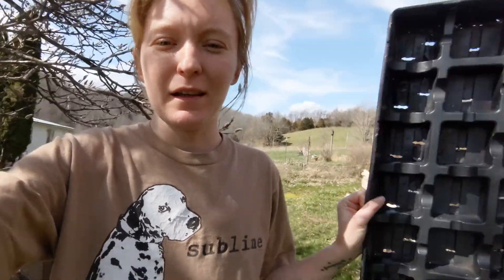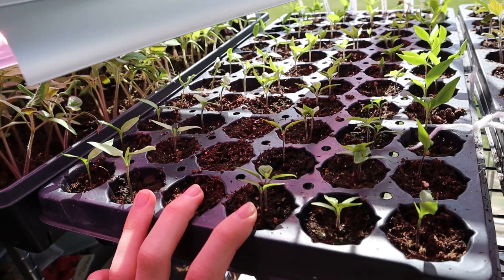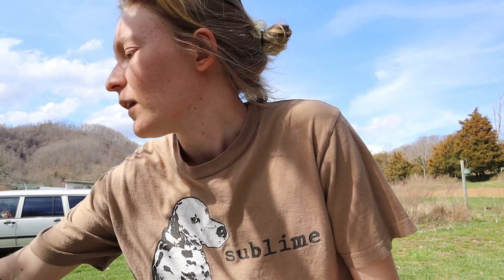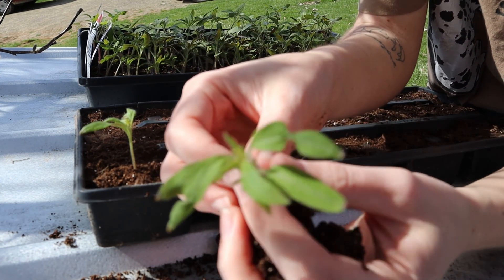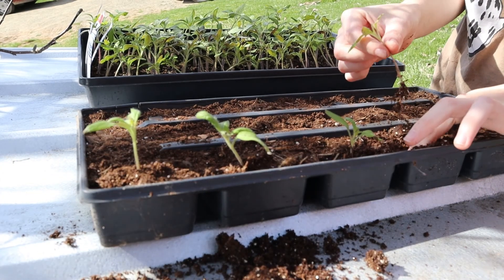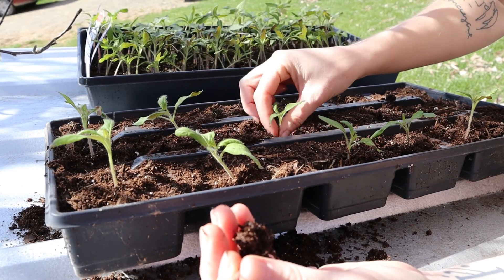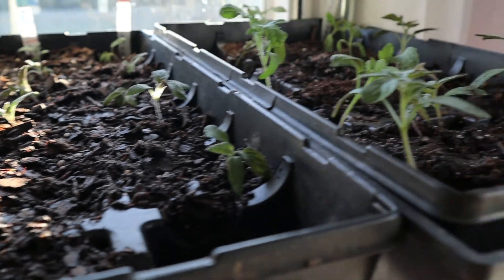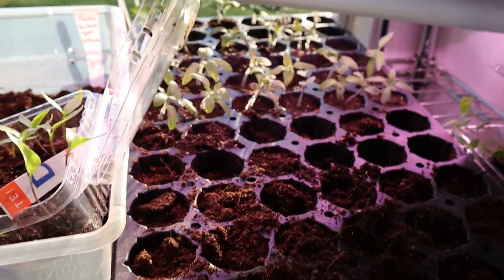Soil Blocks vs Seed Trays - Potting Up Tomatoes Into Recycled Containers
My little tomato plants have outgrown their seed starting mix. Getting their first true leaves means they are ready for potting soil and a bigger place to grow. When starting these seeds, I did a tray of soil blocks and then some in small cell seed starting trays. The size difference in the seedlings is huge, so I know which method I’ll be using next year! I’ll probably be potting these seedlings up sooner rather then later because these impromptu containers are a bit shallow. That’s okay though, I used what I had available, you gotta do what you gotta do sometimes!